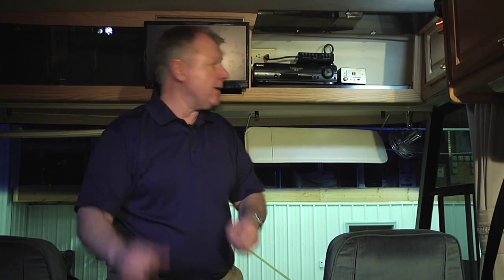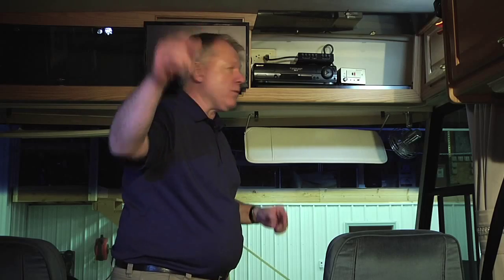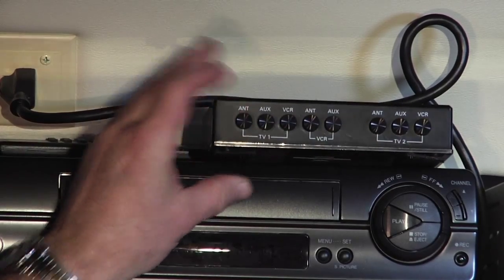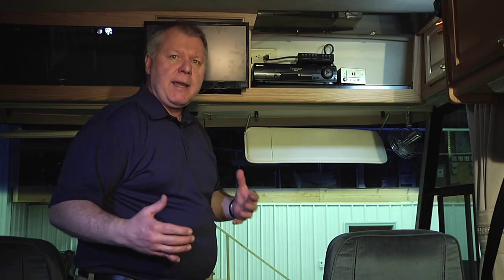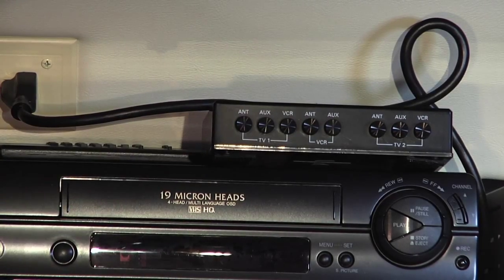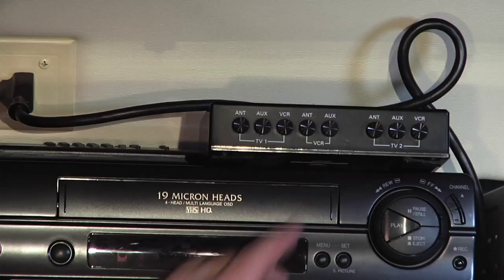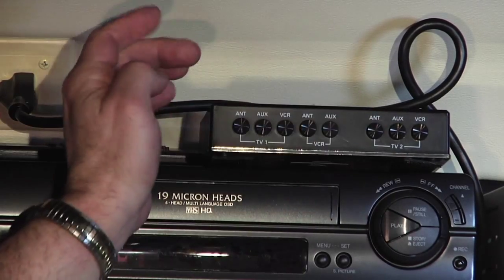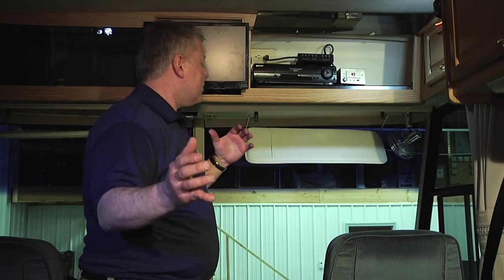RV Entertainment Center Overview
When traveling, sometimes what you want to watch on television is not what the kids, your husband or wife or other travel companions want to watch. Because of this, your RV entertainment center offers you the ability to control what signals are fed into the two different parts of the RV – the front and the back.